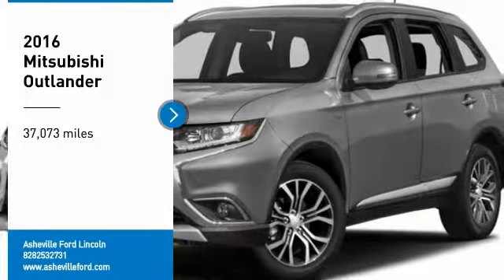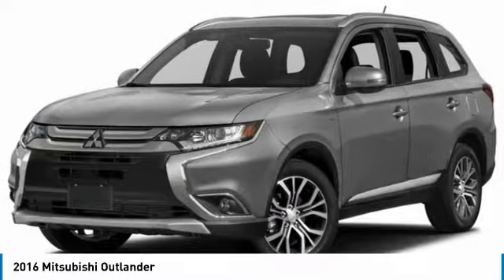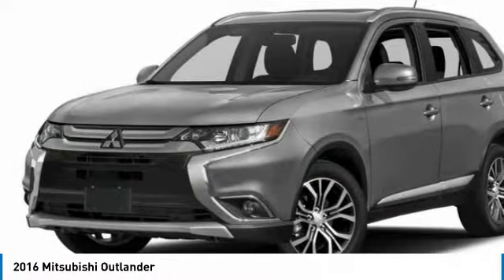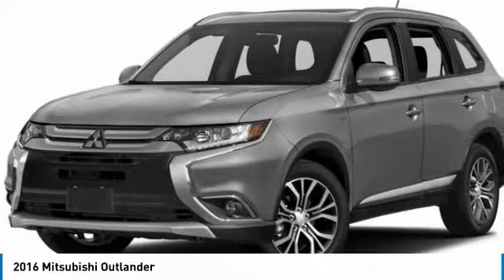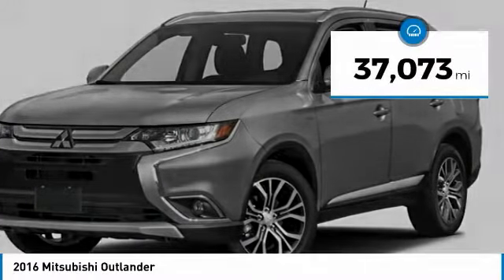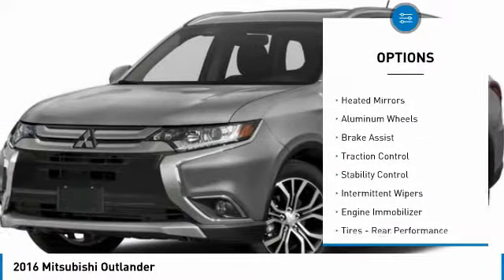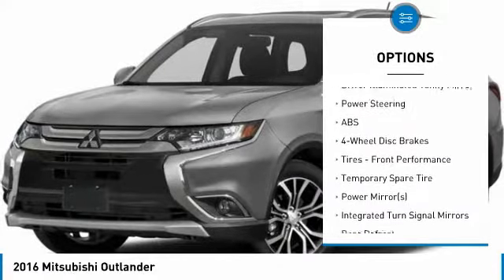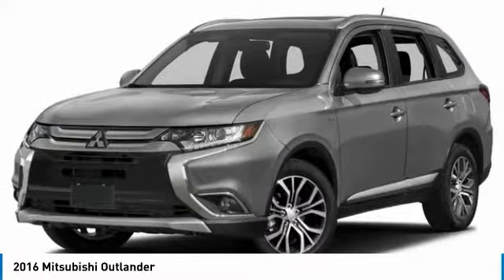2016 Mitsubishi Outlander AshevilleFord 2190394A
2016 MITSUBISHI OUTLANDER Asheville, NC
Stock# 2190394A

Recent Arrival!

2016 Mitsubishi Outlander SE White 2.4L I4 SOHC

24/29 City/Highway MPG

Awards:
* 2016 KBB.com Best Buy Awards Finalist